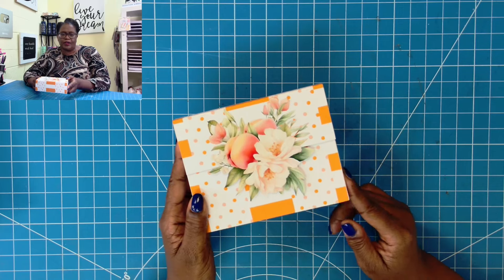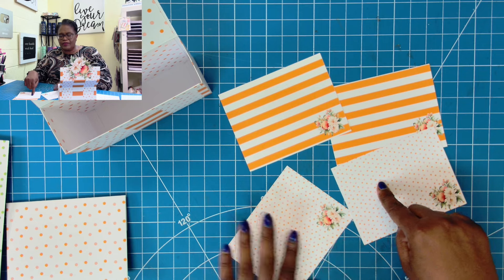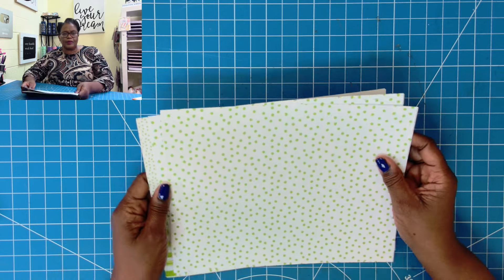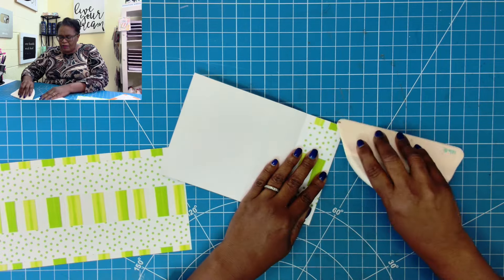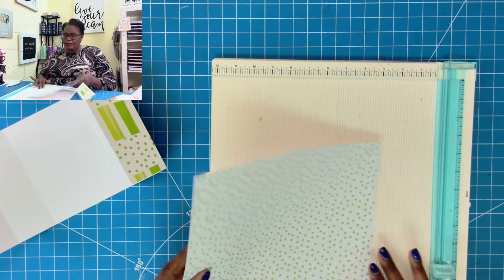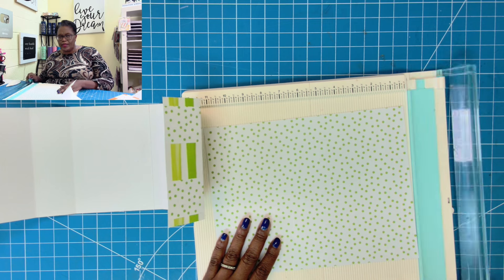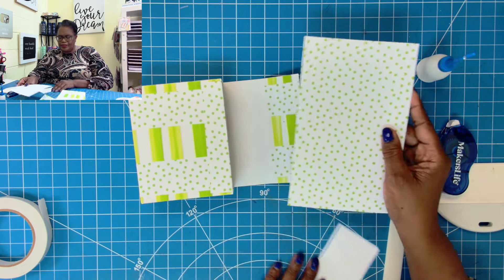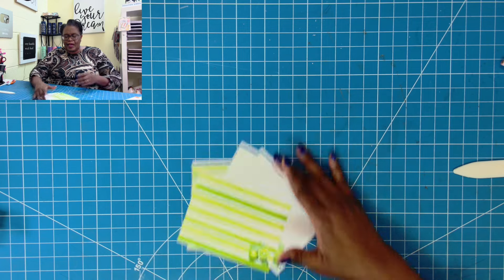AWESOME ODD PRINT PAPER IDEA! check this out! CRAFT FAIR IDEA!